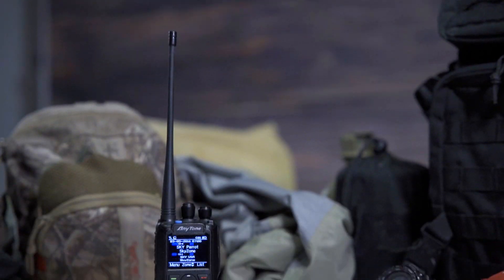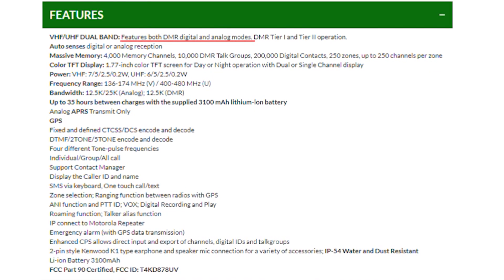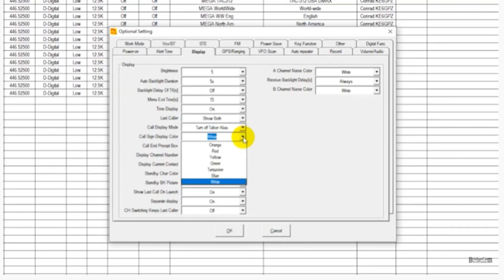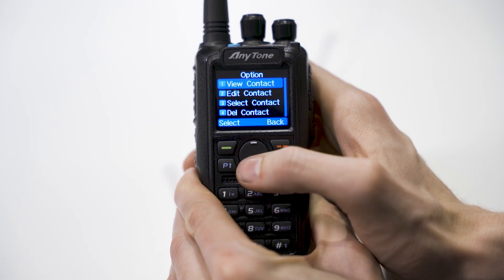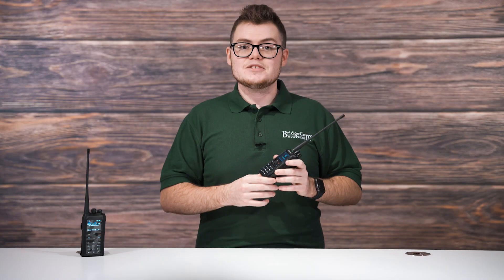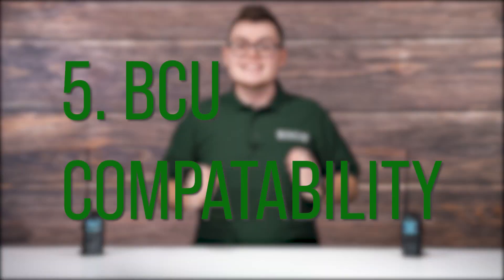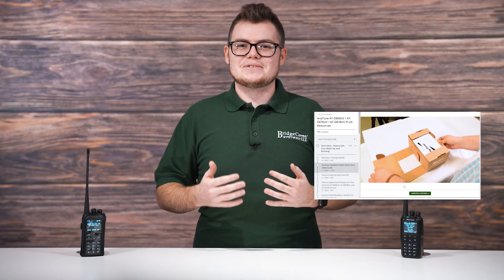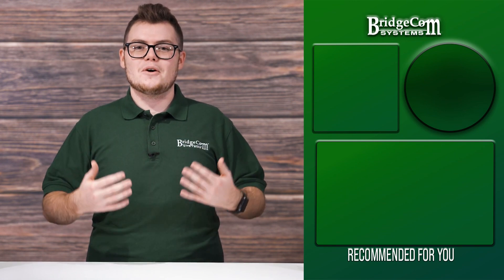5 Things You Need To Know About the AnyTone 878 Plus DMR Radio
If you’re a Ham, you probably know the world of Digital Mobile Radio has many exciting and feature-packed radios. But just how much do you know about the AnyTone 878 Plus? Let's take a look at some hidden, secret features of the AnyTone 878 Plus Handheld that can save you time and help you unlock the full potential of your radio.

0:00 Intro
0:20 Dual Mode
0:49 Customizable Display
1:09 200,000 Contacts
1:38 Speaker Quality
2:30 BridgeCom University